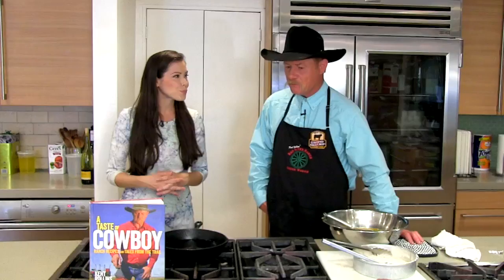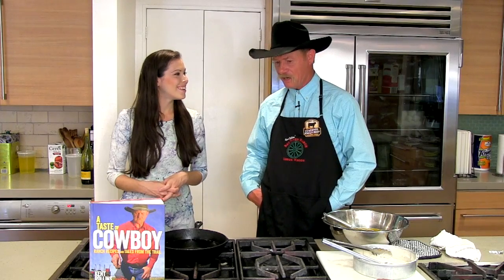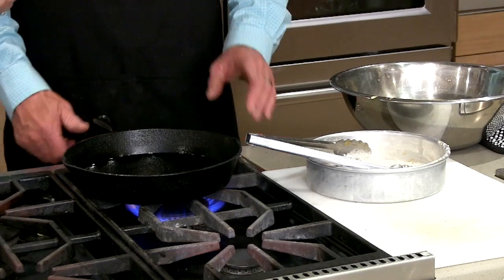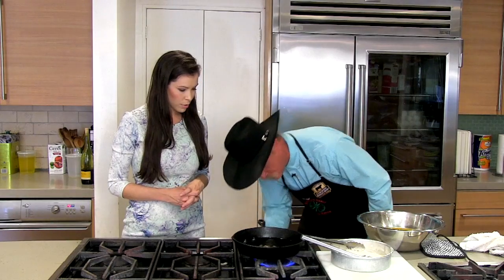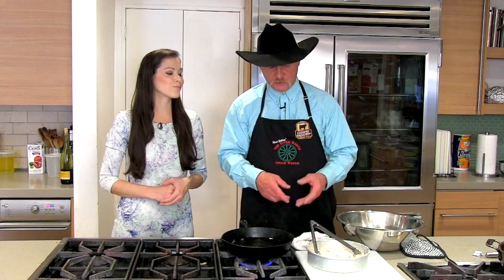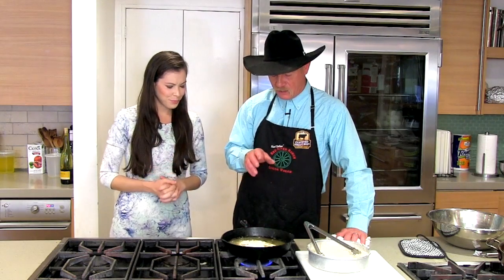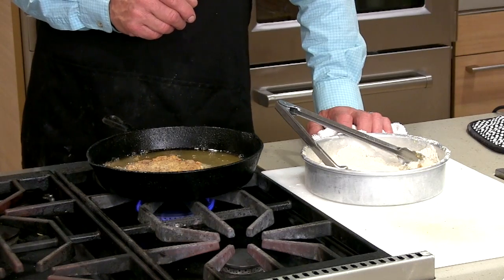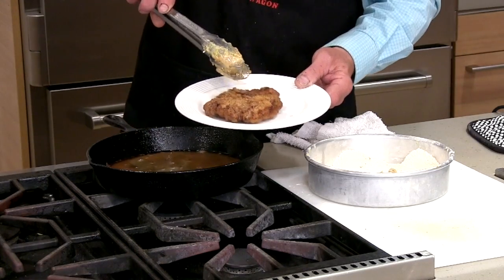Chicken Fried Steak Recipe | Potluck Video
Chicken fried steak is a classic recipe, but if you're going to tackle it then you better do it right! Kent Rollins is here to help